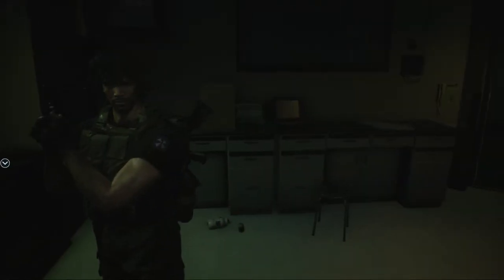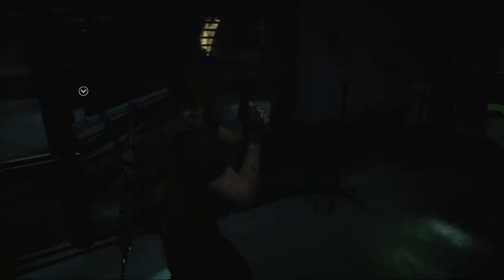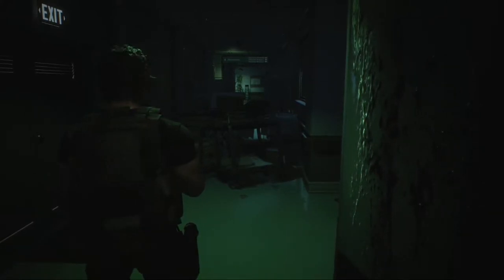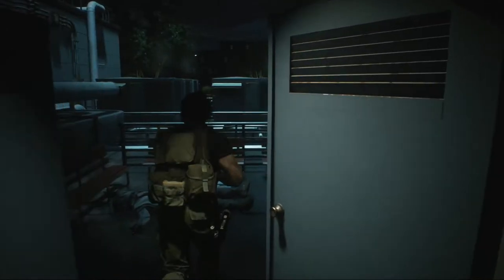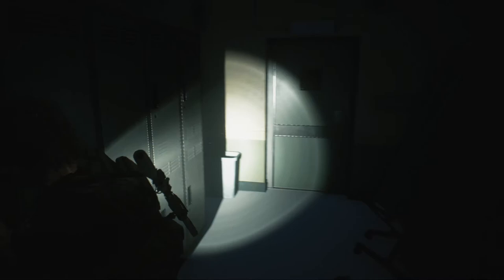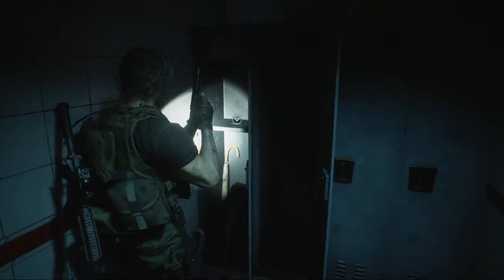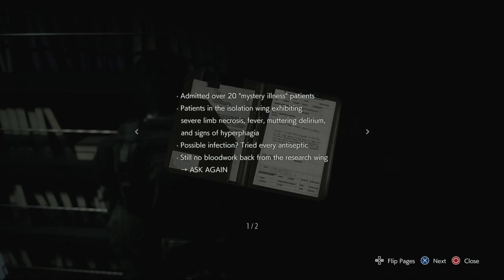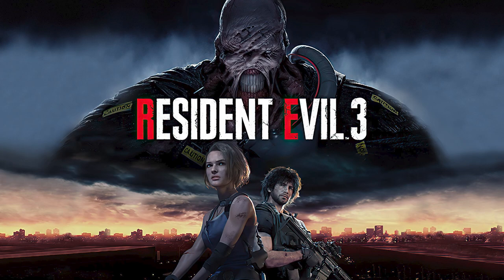Calling Doctor Carlos - RESIDENT EVIL 3 REMAKE - PART 7